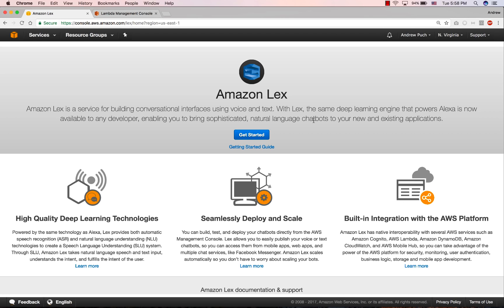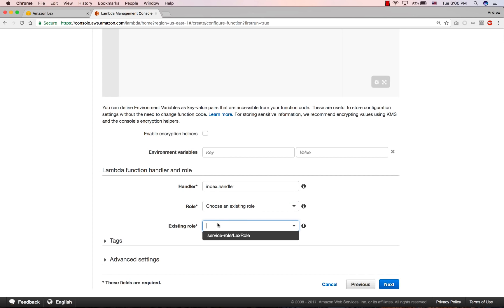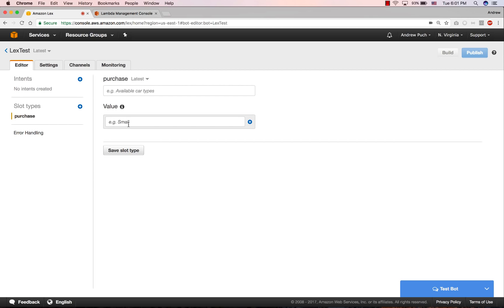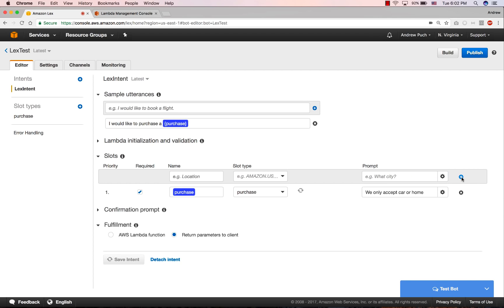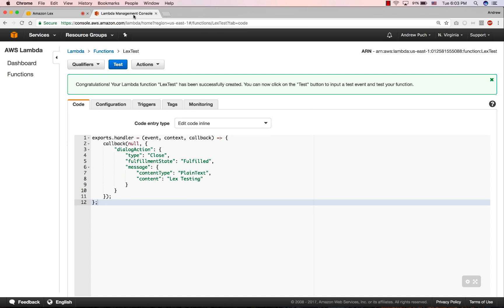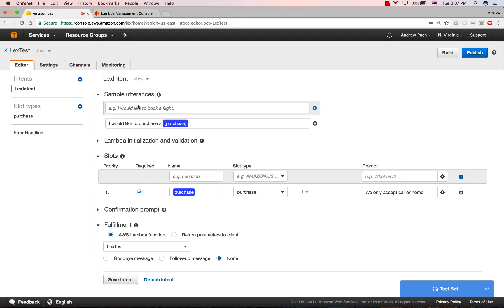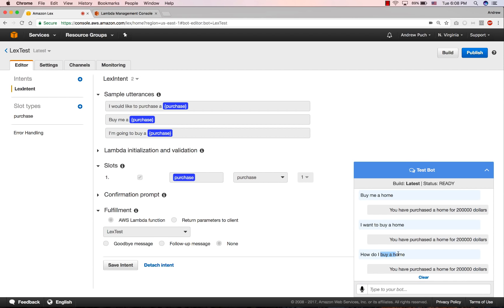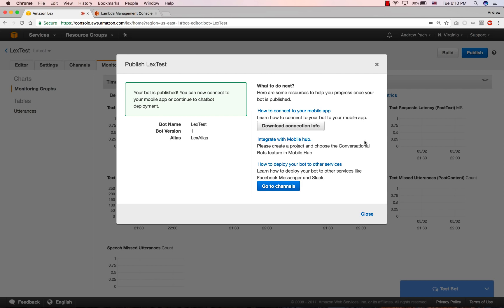Intro to Lex - Bot Setup With Lambda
A brief introduction to using AWS Lex to create a bot that executes a Lambda function.